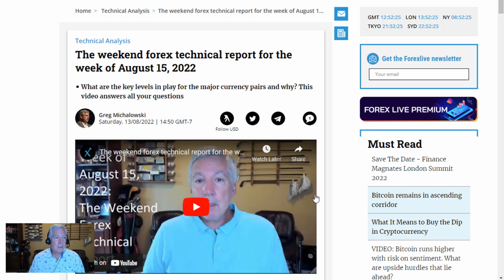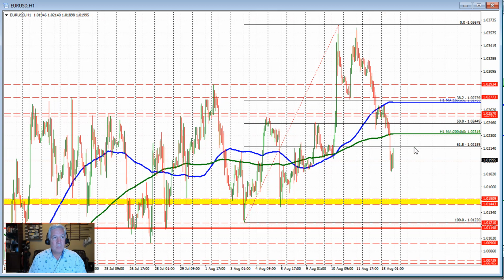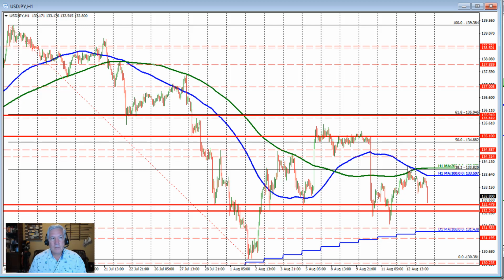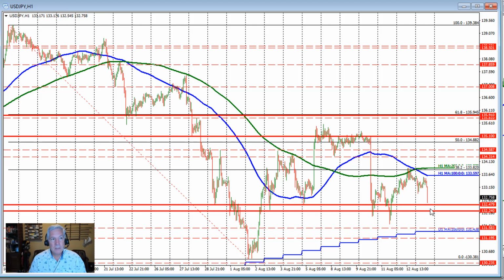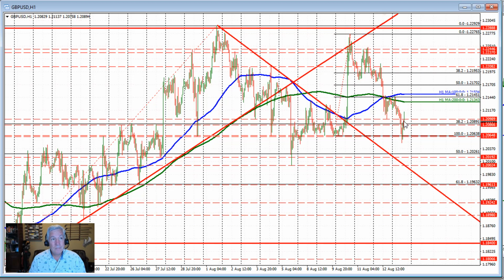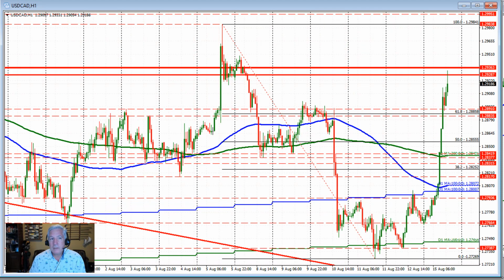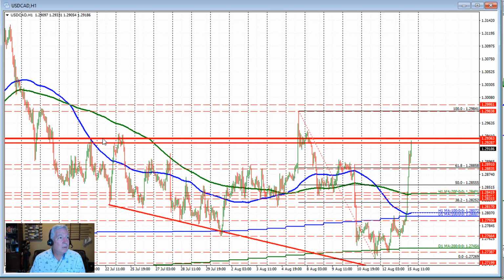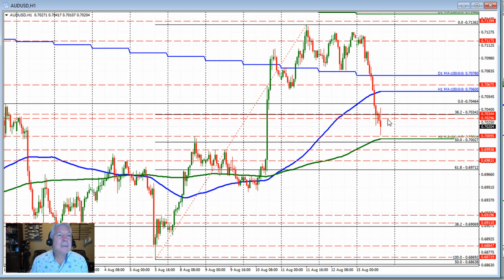A technical look at the major currency pairs to start the US trading week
The USD moved higher as concerns in China and Europe from slower growth lead to risk-off sentiment to start the week.
The EURUSD and GBPUSD moved lower, moving below key MA levels.

The USDJPY fell more recently on the back of weaker Empire manufacturing data.

The USDCAD is a big mover to the upside helped by sharply lower oil prices.

The AUDUSD is falling on risk off and slower China.